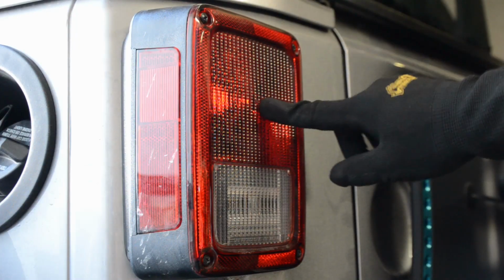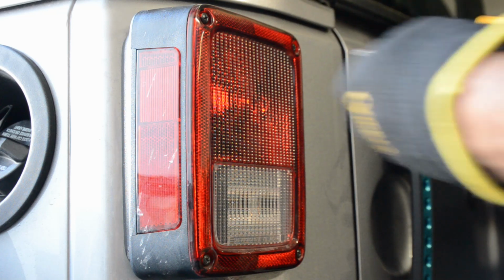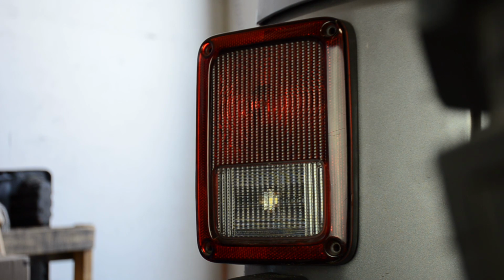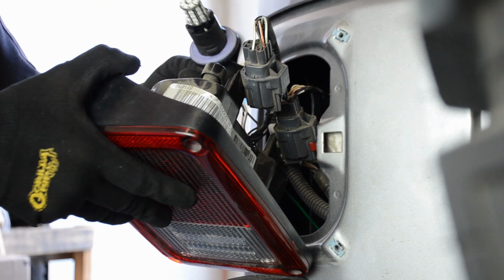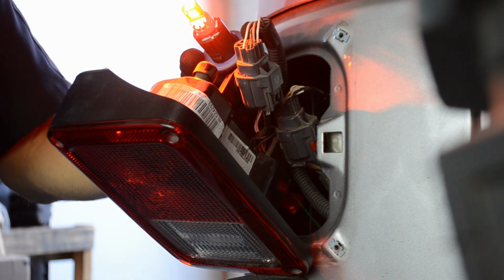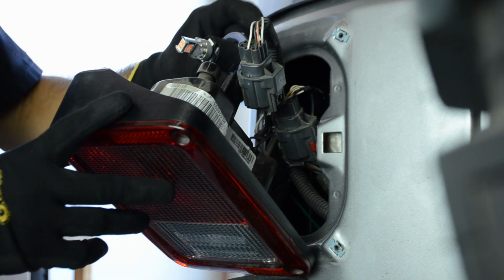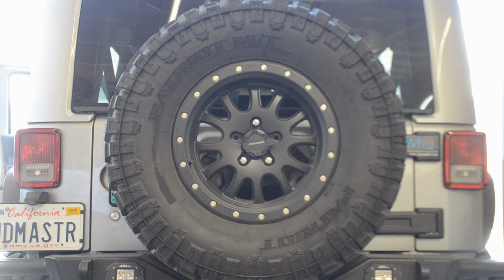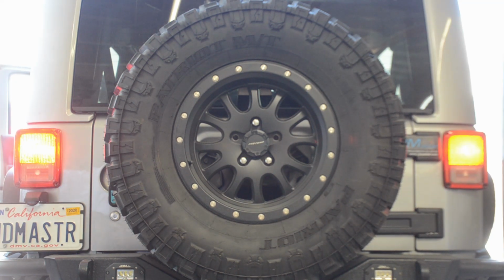Installing 3020 Series Brake Lights- How To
In this video, we show how to install our 3020 12-SMD Brake Light LEDs in our Jeep Wrangler build.  We compare them to an earlier model brake light bulb to compare the difference and show how simple it is to replace your brake light bulb.

3020 Series LED Advantages
-Guaranteed intensity with 12 high performance 3020 surface mount diodes.
-Rated at 840 lumens per bulb in a red temperature. (1,400lm in white)
-Compact 1:1 Micro design to fit in most vehicles smaller exterior lamp housings such as brakes, backups, turn, and parking.
-Full aluminum body for optimal heat dissipation..
-Supports all CK and standard socket configurations for an easier installation with no modifications to factory wiring.
-Size specific and designed to replace most domestic and foreign vehicles exterior T25 wedge type bulbs.  (T20 wedge type available)

Stop by our Facebook and Instagram pages where we host monthly giveaways for JDM ASTAR LED Products.

New to LEDs?
"JDM Astar. lighting up your world, one car at a time!"